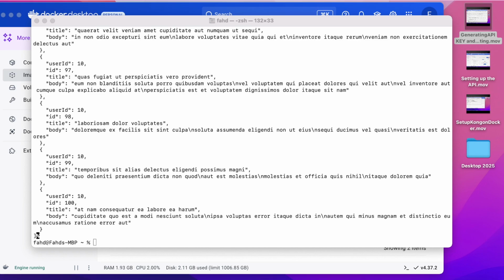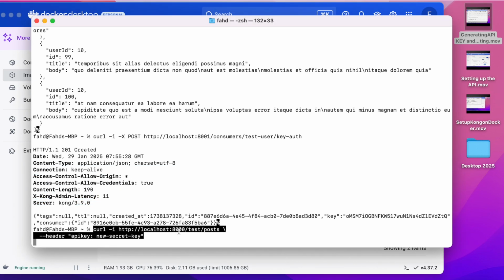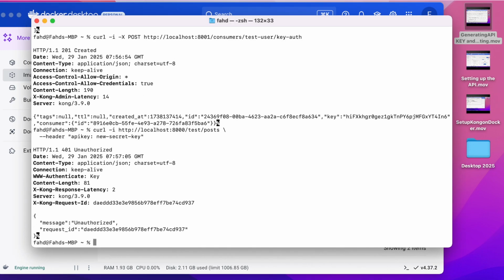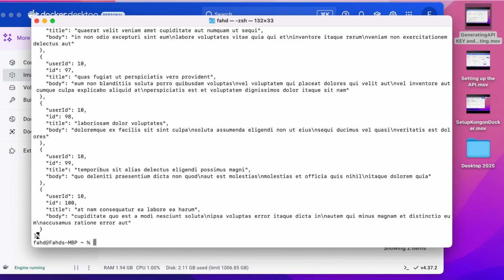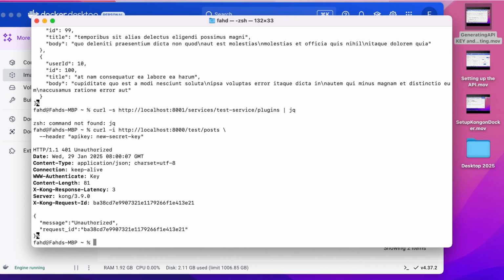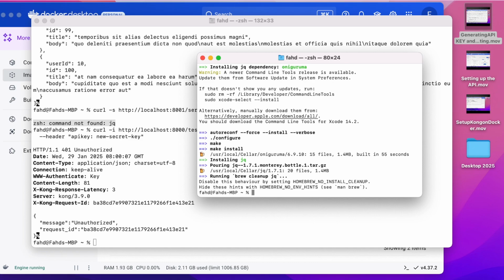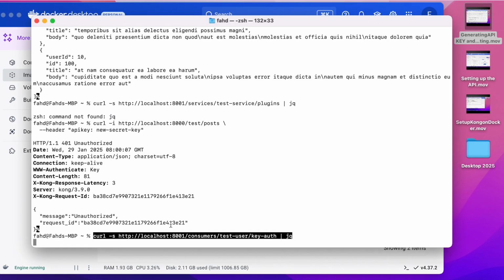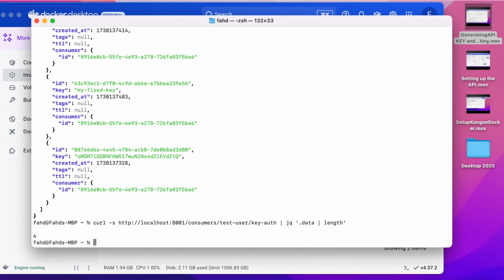4- Managing Multiple API Keys for Testing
This tutorial will guide you on generating multiple API keys for testing purposes, showcasing how to manage and organize them efficiently.